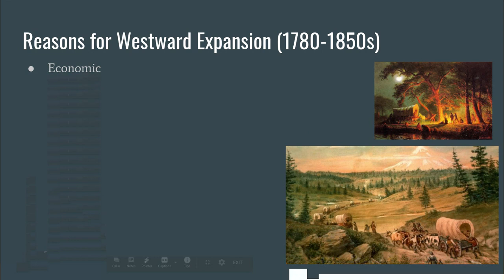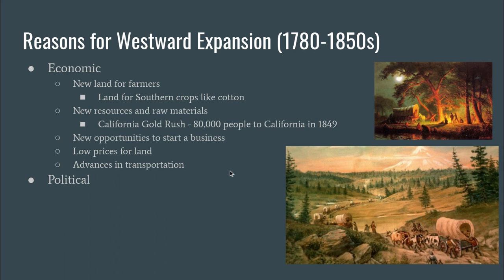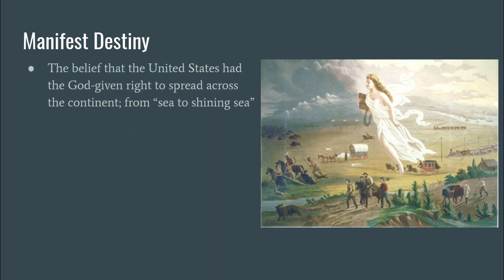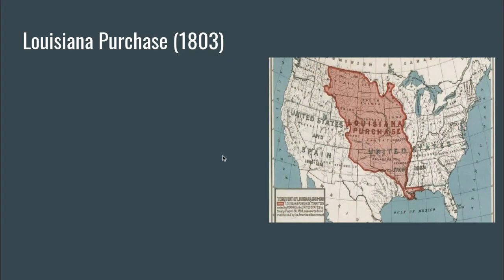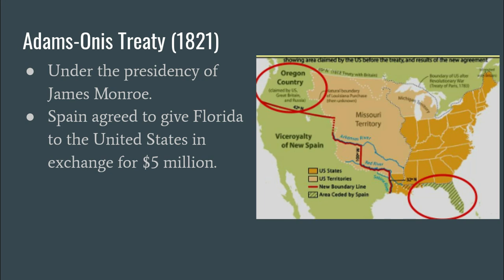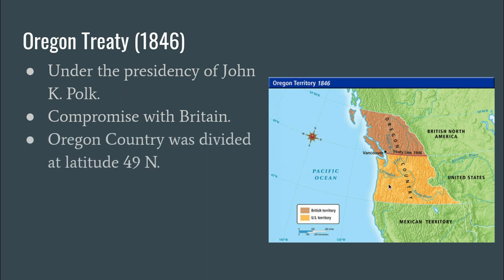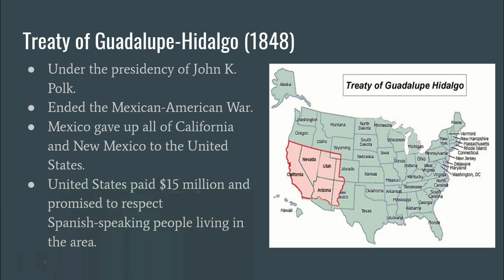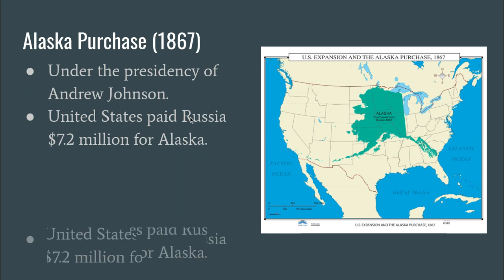Growth of the United States Discussion (8th Grade Social Studies)